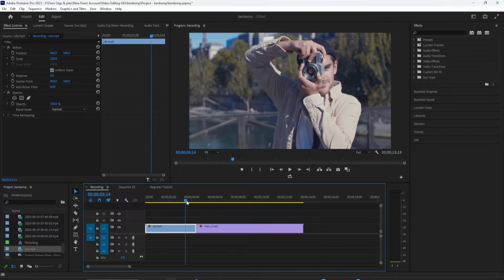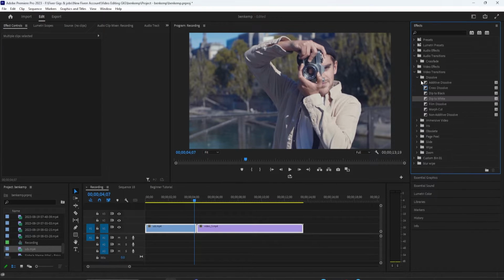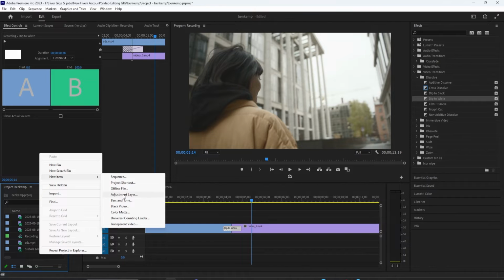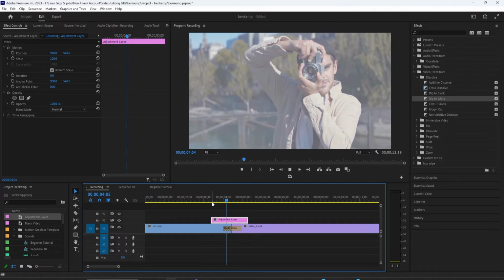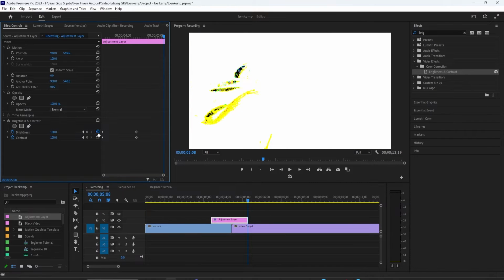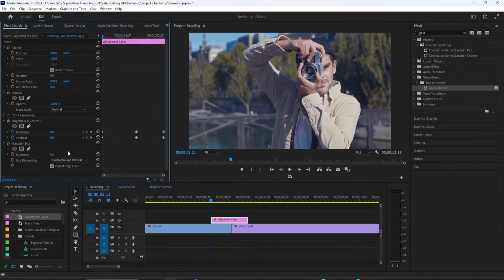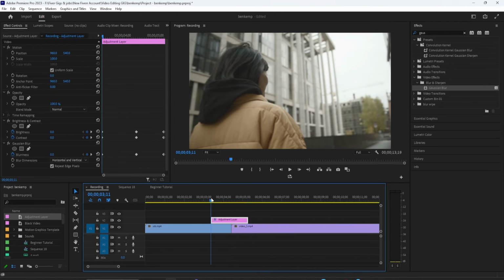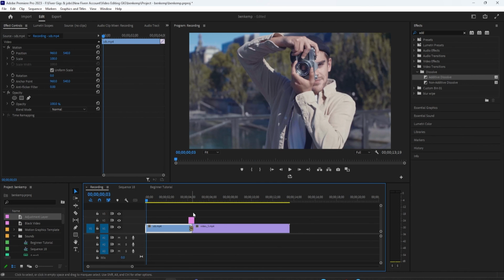Create Stunning Camera Flash Transitions in Adobe Premiere Pro CC | Tutorial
Description:
In this Adobe Premiere Pro CC tutorial, learn how to craft captivating camera flash transitions to elevate your video editing skills. We'll guide you through the process of adding dynamic effects, blurs, and adjustments to create an eye-catching transition. Whether you're a beginner or an experienced editor, these techniques can be your creative toolkit for seamless transitions.